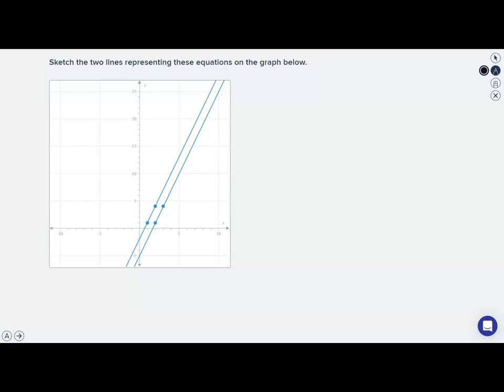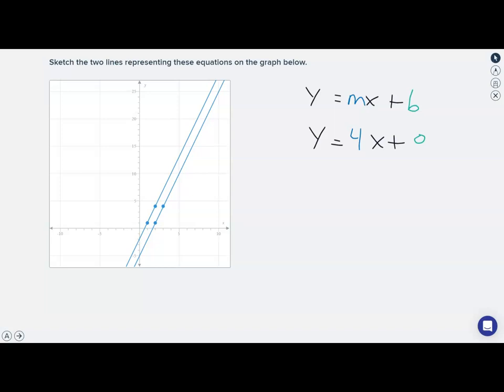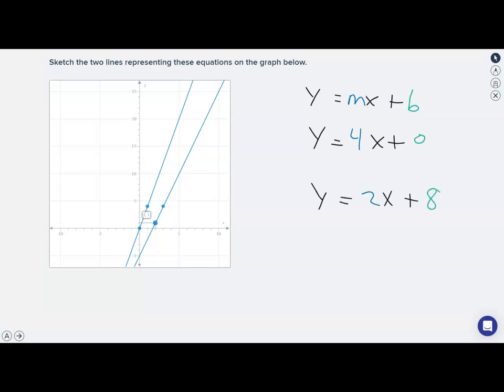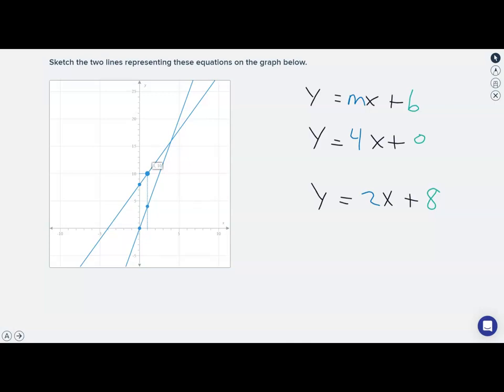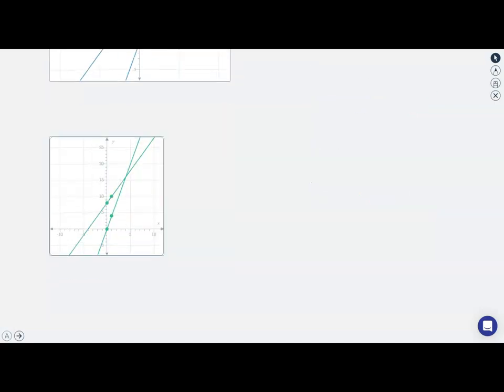How to graph equations written in slope-intercept form | Mathspace